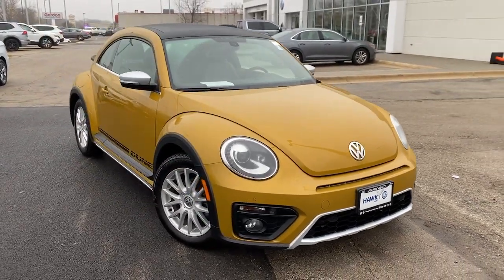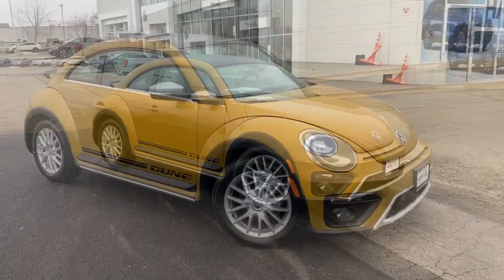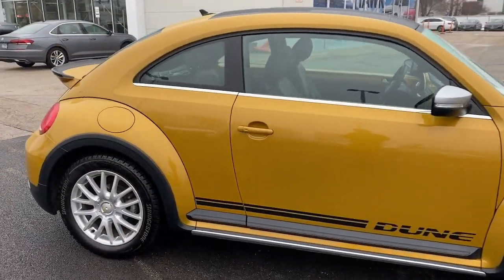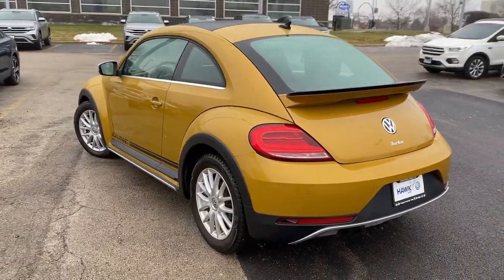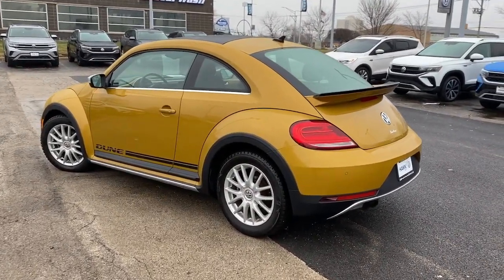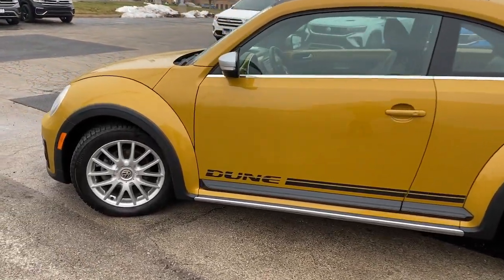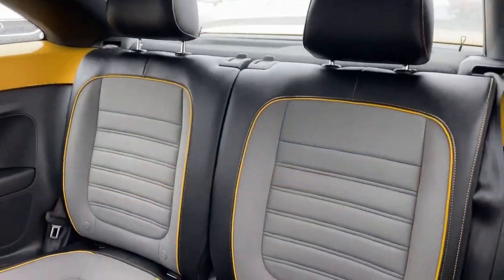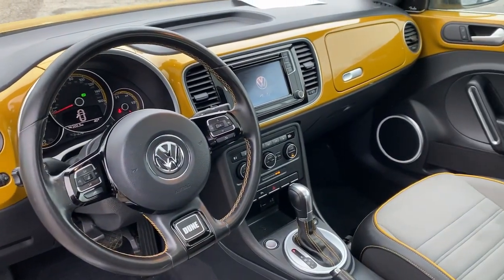2016 Volkswagen Beetle_Coupe Joliet, Naperville, Kankakee, Gary, Chicago, IL VW11510A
Sandstorm Yellow Metallic Used 2016 Volkswagen Beetle_Coupe available in Joliet, Illinois. Servicing the Naperville, Kankakee, Gary, Chicago, IL area.
2016 Volkswagen Beetle_Coupe 1.8T Dune - Stock#: VW11510A - VIN#: 3VWS07AT4GM622163

2861 W. Jefferson St.

1 LCD Monitor In The Front, 14.5 Gal. Fuel Tank, 140 Amp Alternator, 2 12V DC Power Outlets, 2 Seatback Storage Pockets, 3.87 Axle Ratio, 4-Wheel Disc Brakes w/4-Wheel ABSFront Vented DiscsBrake Assist and Hill Hold Control, 50-50 Folding Bench Front Facing Fold Forward Seatback Rear Seat, 6-Way Driver Seat -inc: Manual Rear Seat Easy Entry, 6-Way Passenger Seat -inc: Manual Rear Seat Easy Entry, 60-Amp/Hr 330CCA Maintenance-Free Battery w/Run Down Protection, ABS And Driveline Traction Control, Air Filtration, Airbag Occupancy Sensor, Analog Appearance, Audio Theft Deterrent, Auto On/Off Aero-Composite Halogen Daytime Running Headlamps, Back-Up Camera, Black Bodyside MoldingsMetal-Look Bodyside Insert and Black Wheel Well Trim, Blind Spot, Body-Colored Door Handles, Body-Colored Front Bumper w/Metal-Look Rub Strip/Fascia Accent, Body-Colored Rear Bumper w/Metal-Look Rub Strip/Fascia Accent, Cargo Space Lights, Carpet Floor Trim, Chrome Side Windows Trim, Clearcoat Paint w/Stripe, Compact Spare Tire Mounted Inside Under Cargo, Cruise Control, Day-Night Auto-Dimming Rearview Mirror, Delayed Accessory Power, Driver And Passenger Side Airbag Head Extension, Driver And Passenger Visor Vanity Mirrors w/Driver And Passenger Illumination, Driver Foot Rest, Dual Stage Driver And Passenger Front Airbags, Dual Stage Driver And Passenger Seat-Mounted Side Airbags, Dune Seating Surfaces -inc: 2-tone cloth and V-Tex leatherette w/Sandstorm Yellow piping and stitching, Electric Power-Assist Speed-Sensing Steering, Electronic Stability Control (ESC), Engine Oil Cooler, Engine: 1.8L 170 HP Turbocharged 4-Cylinder -inc: direct injection, Fade-To-Off Interior Lighting, Fixed Rear Window w/Defroster, Fixed Rear Windows, FOB Controls -inc: Cargo Access, Front And Rear Anti-Roll Bars, Front And Rear Map Lights, Front And Rear Parking Sensors, Front Center Armrest w/Storage, Front Cupholder, Front Fog Lamps, Front-Wheel Drive, Full Carpet Floor Covering -inc: Carpet Front And Rear Floor Mats, Full Cloth Headliner, Full Floor Console w/StorageMini Overhead Console w/Storage and 2 12V DC Power Outlets, Fully Galvanized Steel Panels, Gas-Pressurized Shock Absorbers, Gauges -inc: SpeedometerOdometerEngine Coolant TempTachometerTrip Odometer and Trip Computer, Glove Box, Heated Front Sport Seats -inc: manually adjustable front seats w/manual lumbar support, HVAC -inc: Underseat Ducts, Immobilizer III Engine Immobilizer, Instrument Panel Covered BinDashboard StorageDriver And Passenger Door Bins, Interior Trim -inc: Body-Colored Instrument Panel InsertBody-Colored Door Panel Insert and Chrome/Metal-Look Interior Accents, Leather Steering Wheel, Leather/Metal-Look Gear Shifter Material, LED Brakelights, Liftgate Rear Cargo Access, Light Tinted Glass, Lip Spoiler, Low Tire Pressure Warning, Manual Adjustable Front Head Restraints and Manual Adjustable Rear Head Restraints, Manual Air Conditioning, Manual Tilt/Telescoping Steering Column, Metal-Look Power Heated Side Mirrors w/Manual Folding and Turn Signal Indicator, Multi-Link Rear Suspension w/Coil Springs, Off-Road Suspension, Outboard Front Lap And Shoulder Safety Belts -inc: Height Adjusters and Pretensioners, Outside Temp Gauge, Power 1st Row Windows w/Driver And Passenger 1-Touch Up/Down, Power Door Locks w/Autolock Feature, Power Fuel Flap Locking Type, Radio w/Seek-ScanMP3 PlayerClockSpeed Compensated Volume ControlSteering Wheel ControlsVoice ActivationRadio Data System and External Memory Control, Radio: AM/FM/HD 6.3 Touchscreen w/CD Player -inc: Composition MediaUSBaux-inVW Car-Net App-Connect smartphone integration and interface8-speaker sound systemBluetooth connectivity and SiriusXM satellite radio (limited subscription), Rear Collision Warning, Rear Cupholder, Redundant Digital Speedometer, Remote Keyless Entry w/Integrated Key TransmitterIlluminated Entry and Panic Button, Rigid Cargo Cover, Seats w/Cloth Back Material, Side Impact Beams, Single Stainless Steel Exhaust, Steel Spare Wheel, Streaming Audio, Strut Front Suspension w/Coil Springs, Tailgate/Rear Door Lock Included w/Power Door Locks, Tires: 18 AS, Transmission w/Driver Selectable Mode and Sequential Shift Control, Transmission: 6-Speed Automatic, Trip Computer, Valet Function, Variable Intermittent Wipers w/Heated Jets, Wheels w/Machined w/Painted Accents Accents,